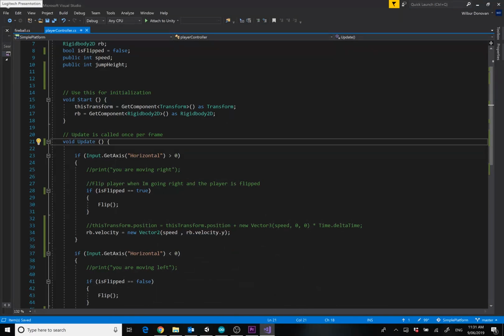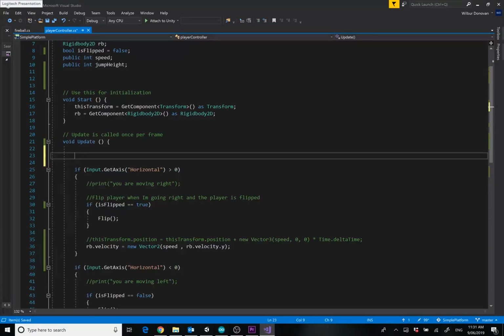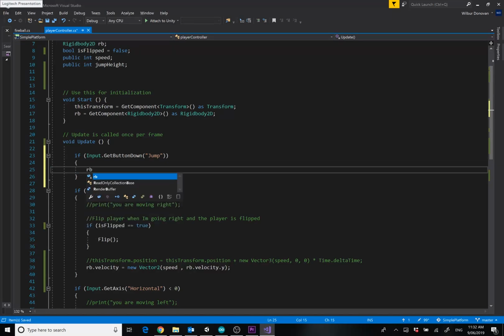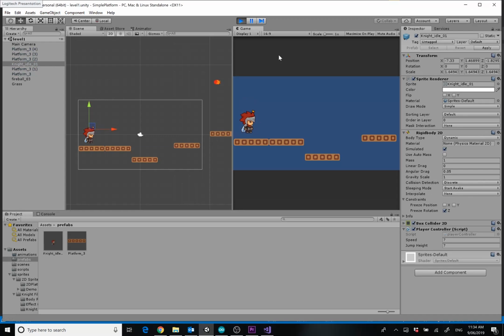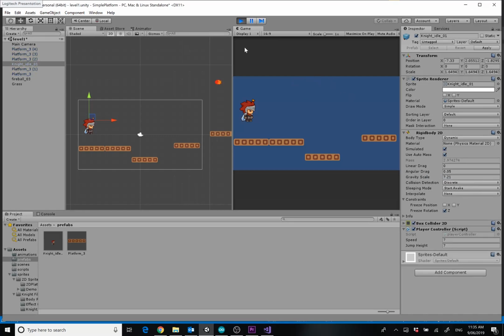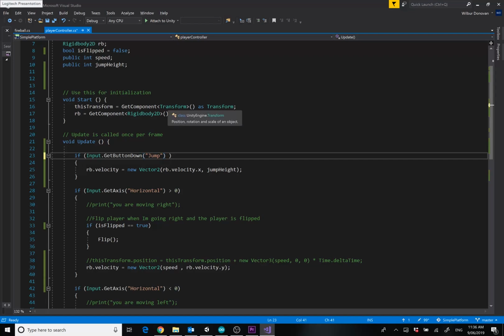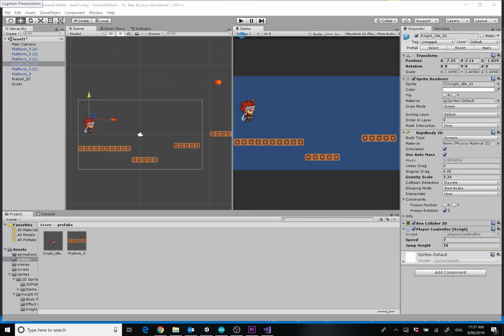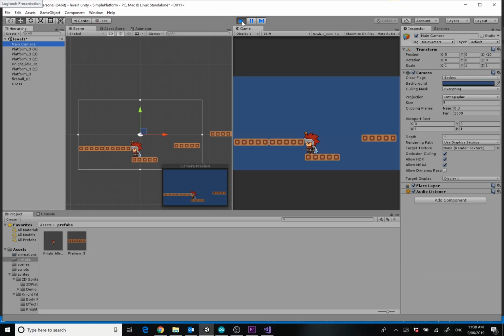Unity 2D Platform Game 12: Jumping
In this tutorial we learn how to get our player jumping, how to prevent the jump look like it's floating and how to prevent double jumps